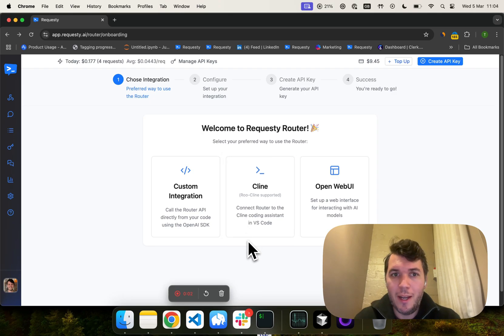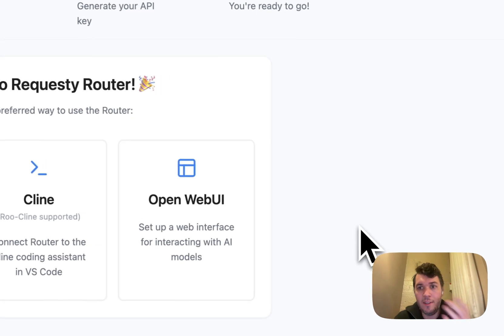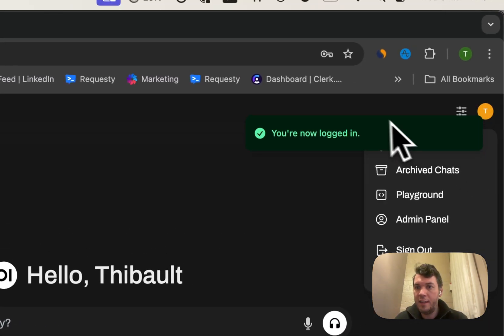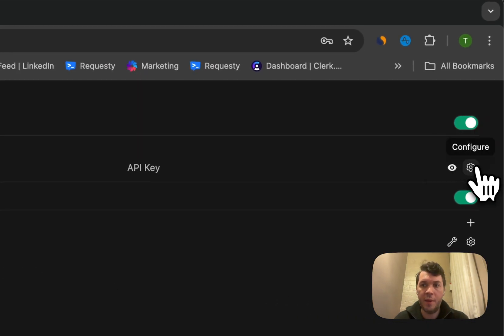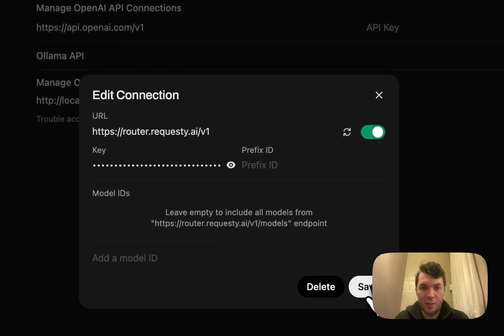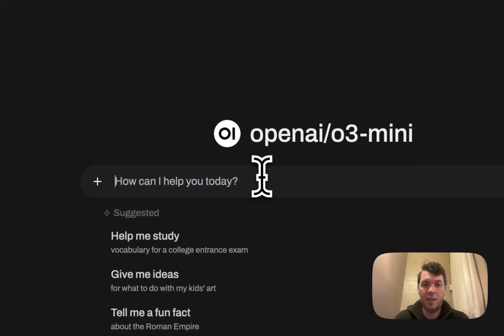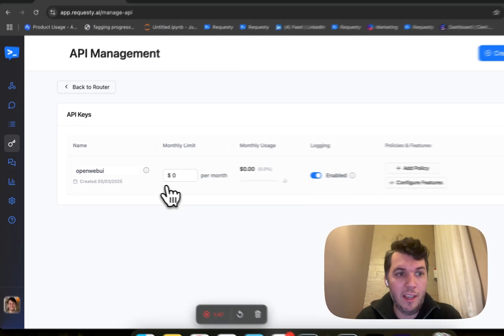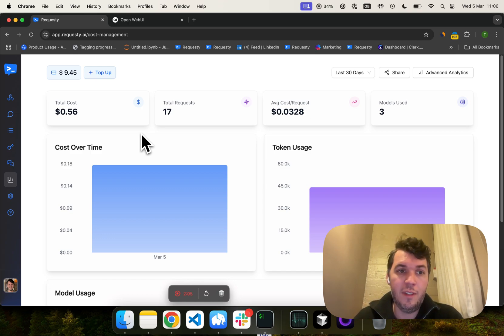Requesty - Openwebui integration to use any AI model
You can use any AI model in Openwebui by using the Requesty API.
Requesty will automatically import all available models meaning you can quickly switch between models.